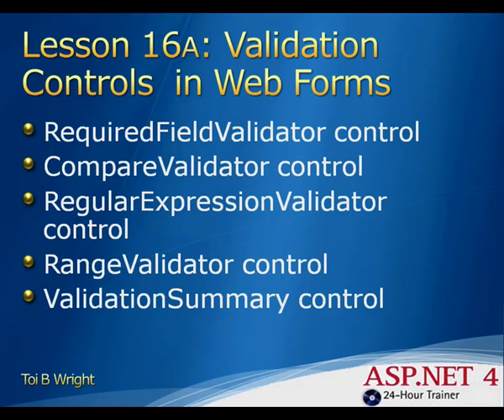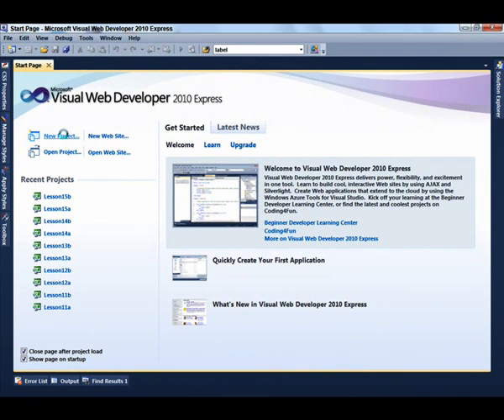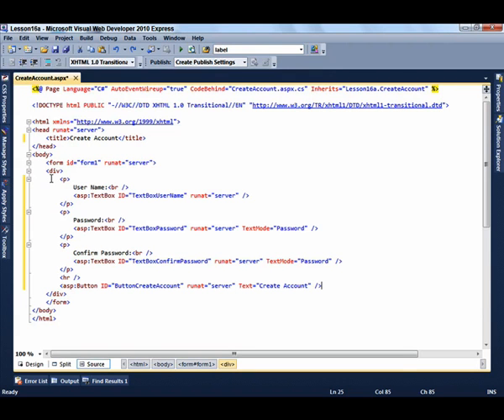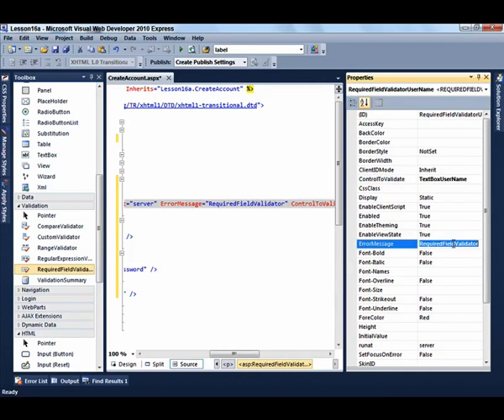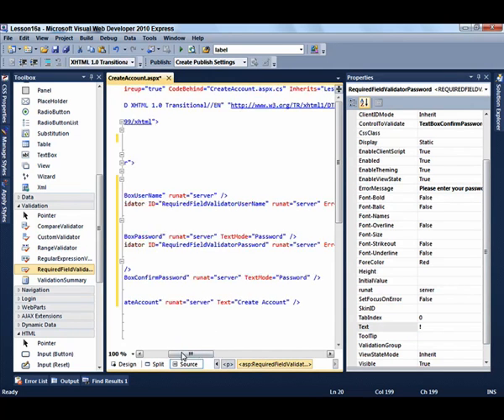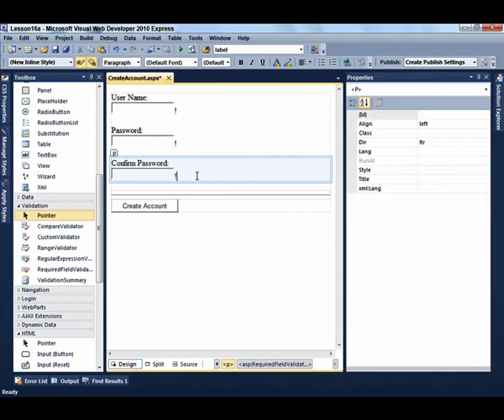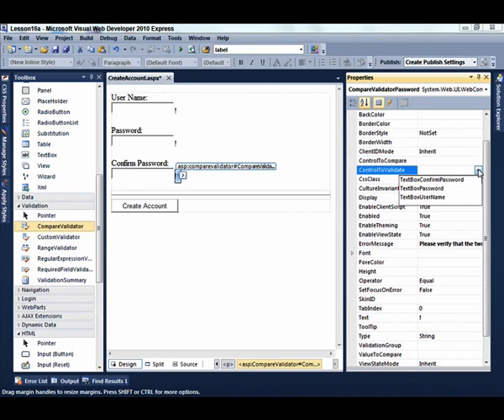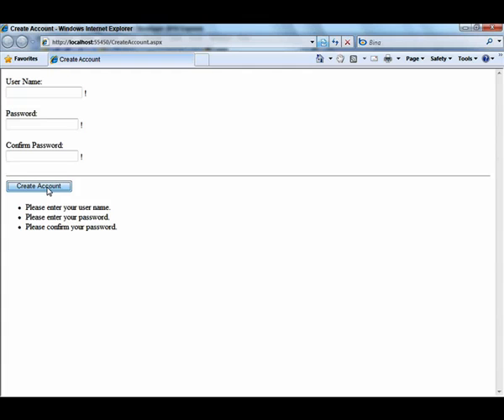ASP.NET(C#) Dersleri (16a)